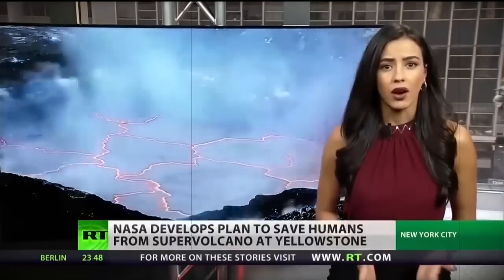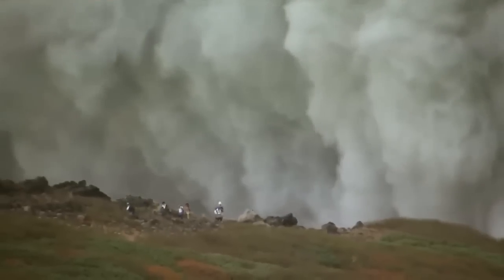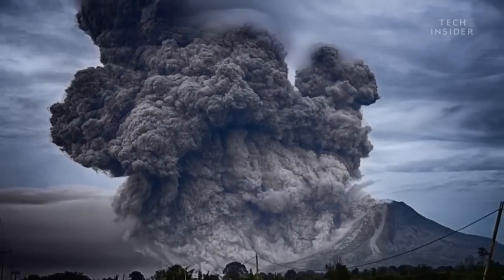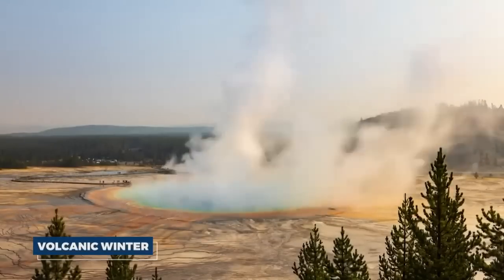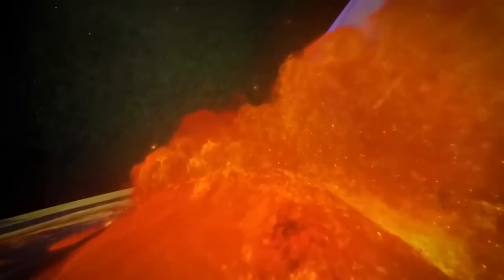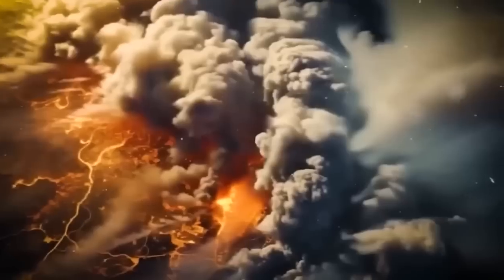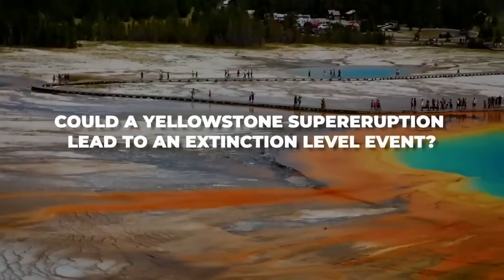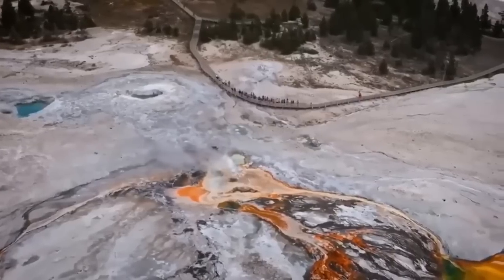NASA Warning: There's A Strange Swelling In The Yellowstone Caldera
The Yellowstone Supervolcano is a ticking time bomb that could erupt at any moment. The USGS just issued a warning, and the signs are more alarming than ever. Is the world prepared for the catastrophe that could wipe out life as we know it?